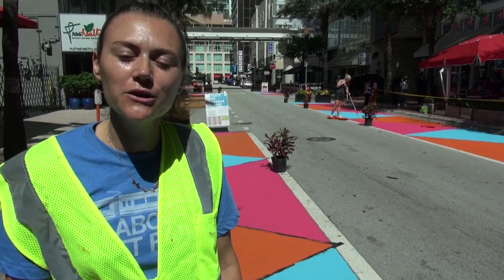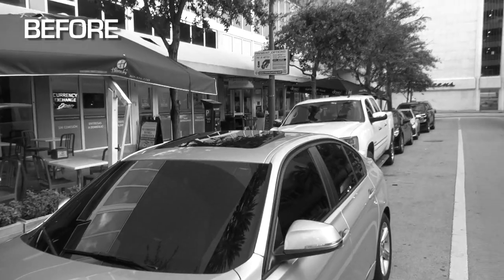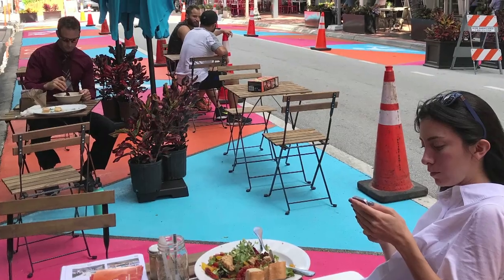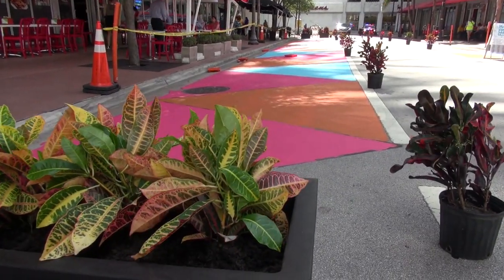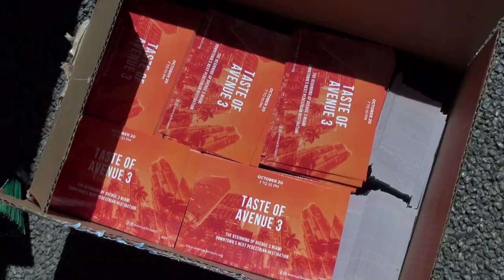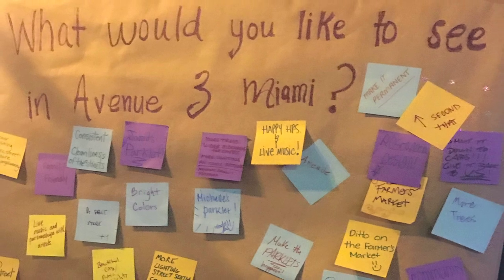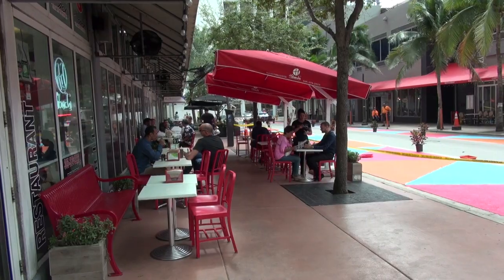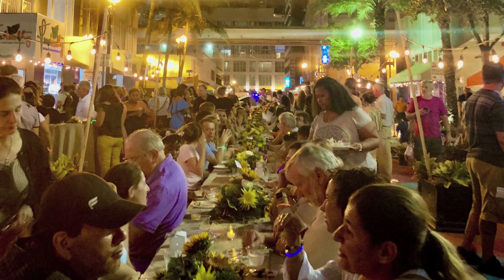Taste of Avenue 3: Tactical Urbanism in Miami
From Wednesday, October 17th to Saturday, October 20th community partners, supported my the Miami-Dade Transportation Quick-Build Program, painted temporary curb extensions and assembled parklets to transform NE 3rd Avenue in Downtown Miami into a more pedestrian-oriented street. The four-day activation, called Taste of Avenue 3, culminated with a community dinner in the street, with over 500 attendees who gathered for food, music, and dancing. Taste of Avenue 3 is the first activation of many in support of Avenue 3 Miami, a community-based initiative with the mission of making more space for people in Downtown Miami, and finding solutions for the unsheltered